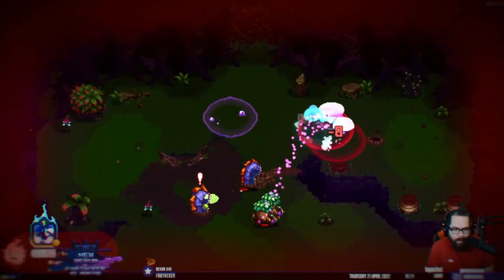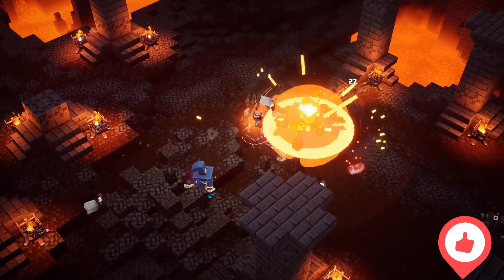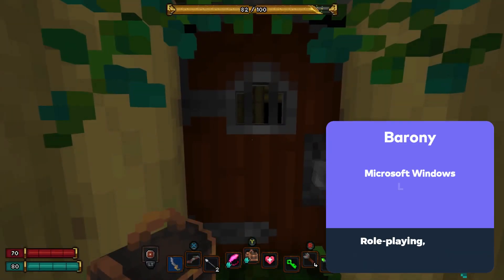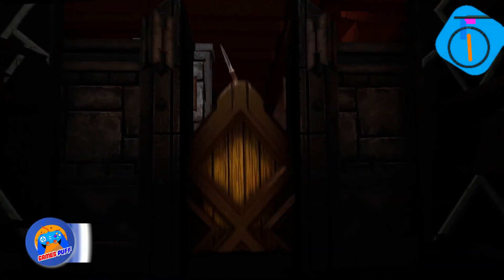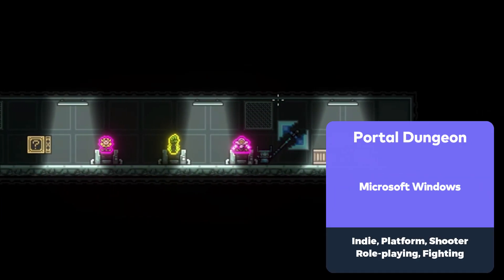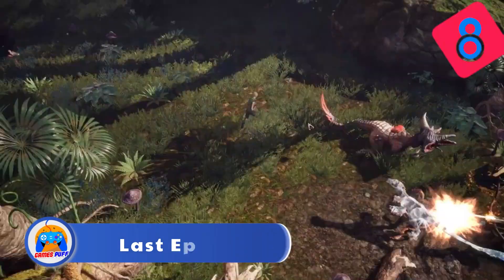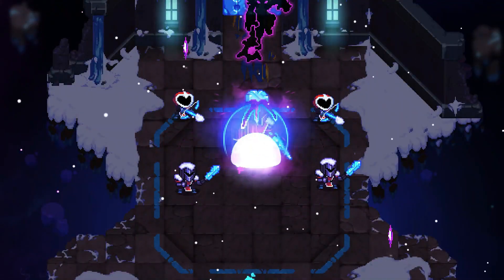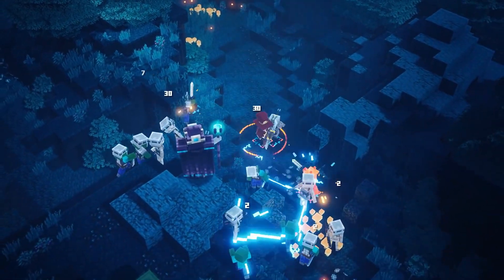10 Best Multiplayer Dungeon Crawler Games for Co Op Play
Boomer shooter games are known for their intense combat, challenging gameplay, and iconic weapons. In this video, we'll be taking a look at some of the most popular and beloved boomer shooter games from across the years.

Message:
I am really sorry I didn't include your favorite game 🙏.
If you don't like this game list, don't get mad and make nasty comments because this is my own game list, so you shouldn't mind. I like these games so I add them to my video.
I hope you find the best games to your taste.

Chapters:
0:00 introduction
0:14 Minecraft Dungeons
0:32 Gloomhaven
0:47 Barony
1:07 Grim Dawn
1:22 Demeo
1:41 Portal Dungeon
2:01 Children of Morta
2:15 Last Epoch
2:31 Ember Knights
2:48 Dungeons of Sundaria